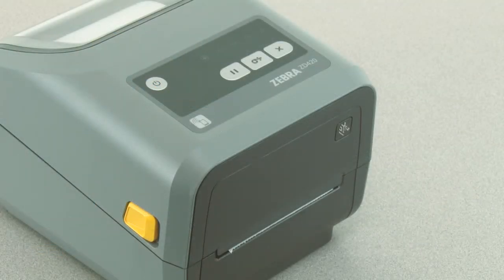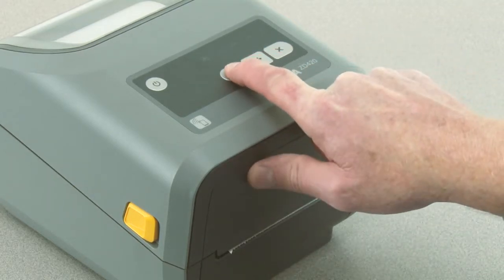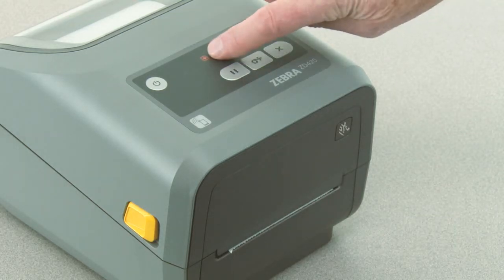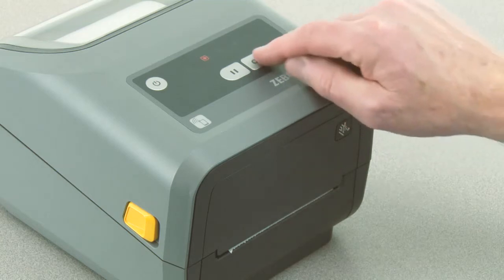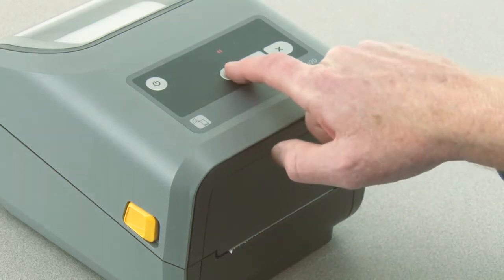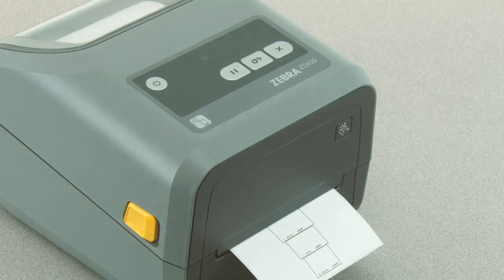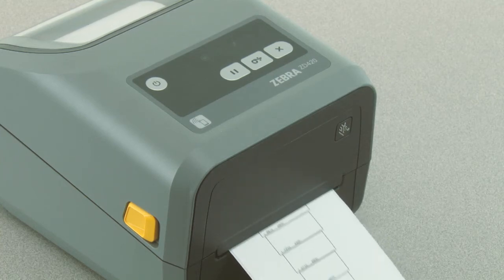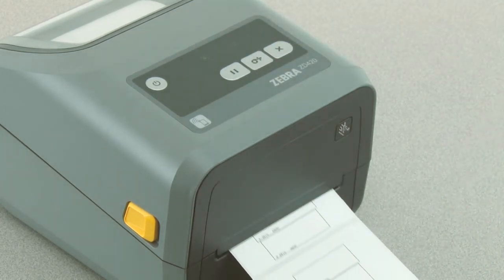Zebra ZD620 Direct Thermal Printer: How To Manually Adjust Print Width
In this video, we will demonstrate how to manually adjust print width.